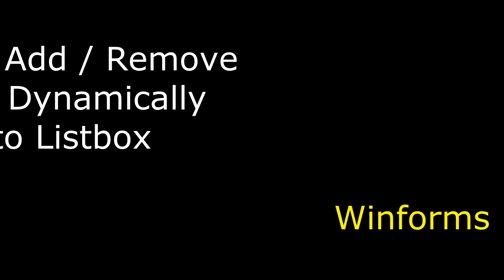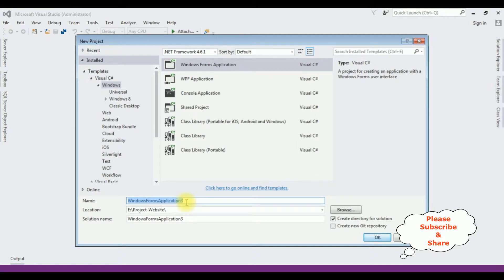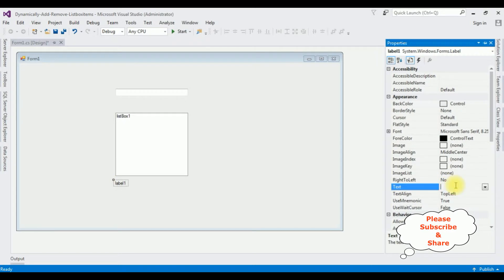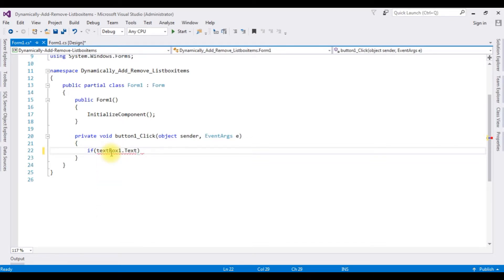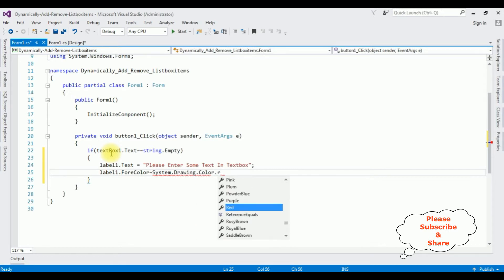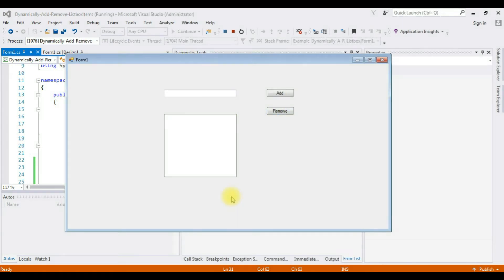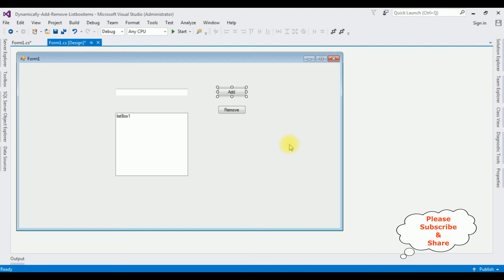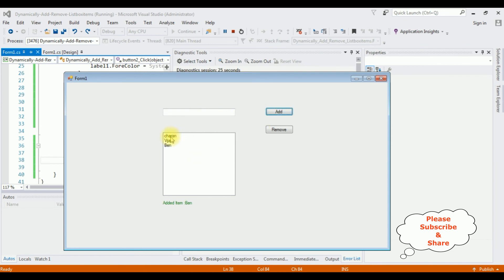How To Add Remove Items In Listbox Dynamically Winforms c#4.6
add and remove items from the listbox control from textbox dynamically in windows application winforms